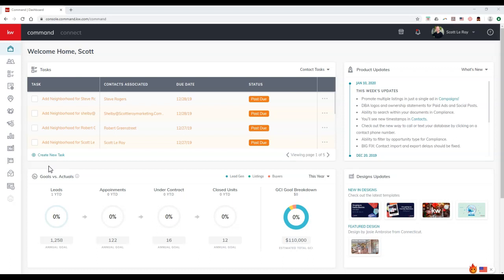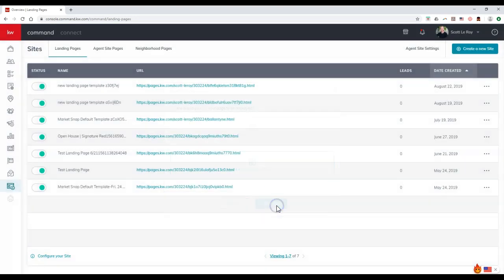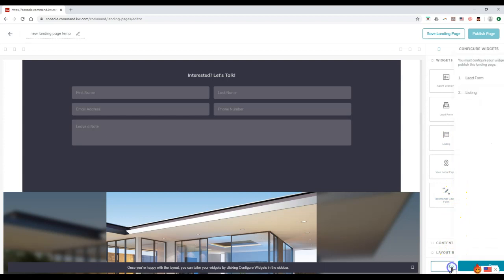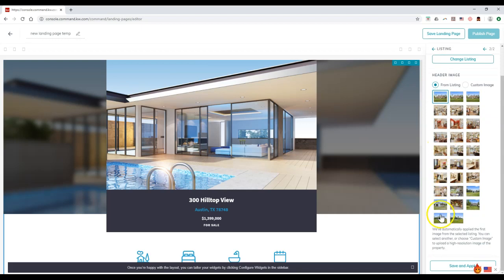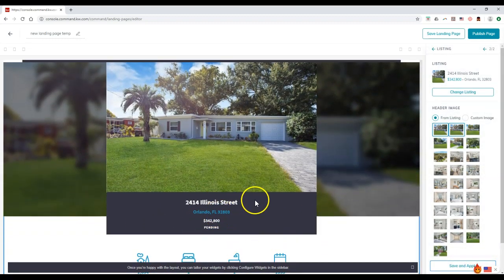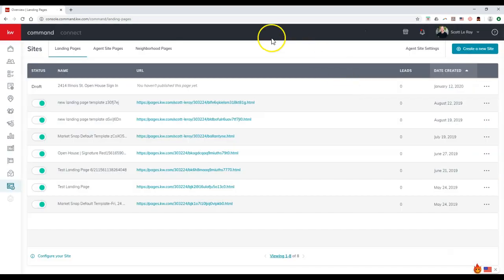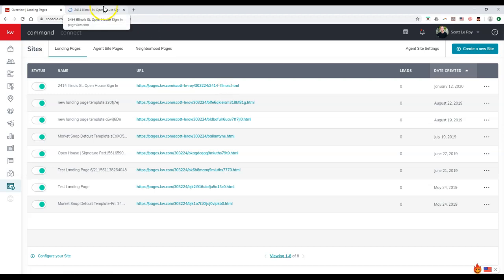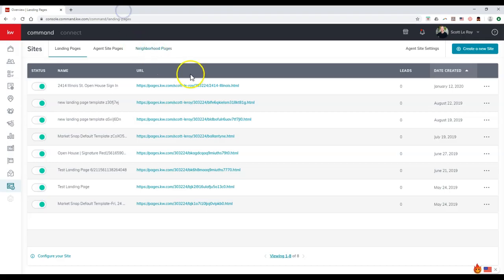KW Command Tip - Create A Sign In Sheet For Your Listing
Learn  how to make a quick and easy landing page sign in sheet for your listing to use at an open house or upcoming showings with CEO Scott Le Roy of Scott Le Roy Marketing.